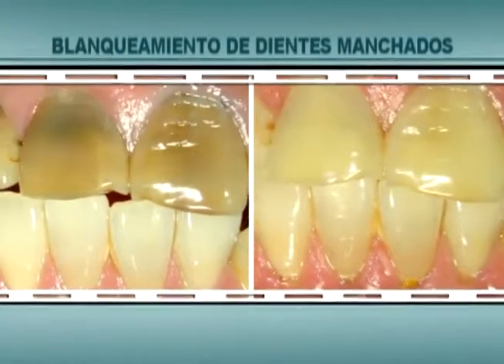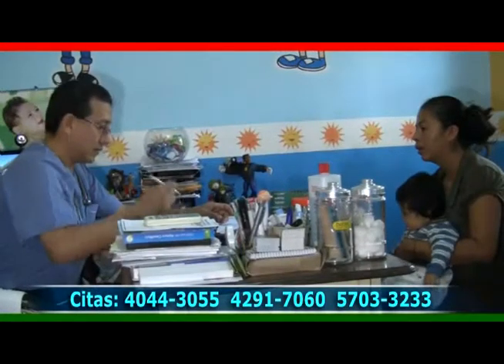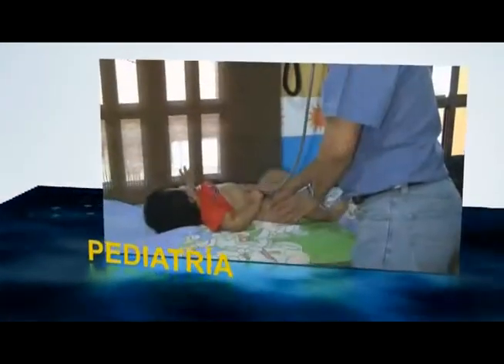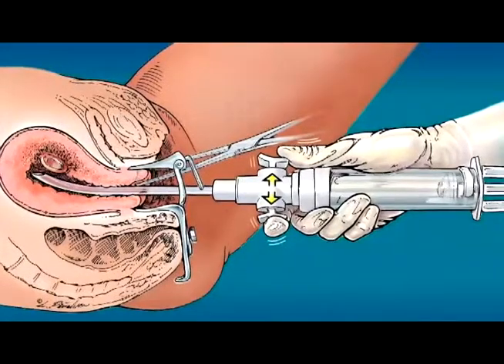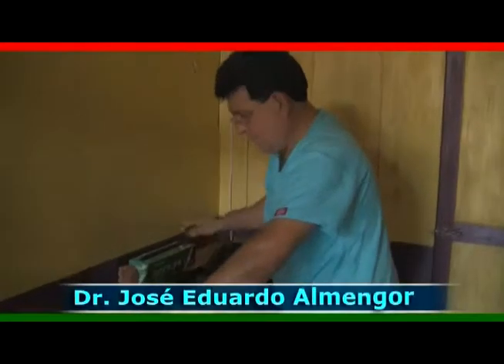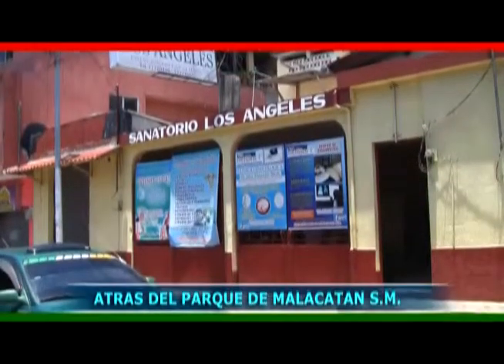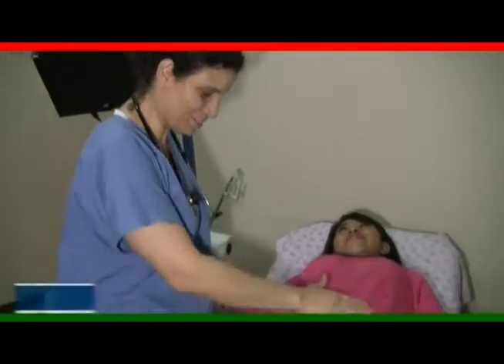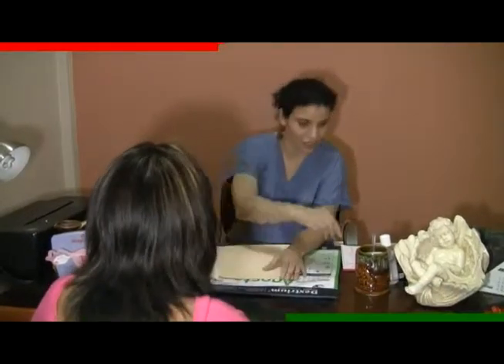MALACATÁN, S.M. -SALUD TV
Programa médico transmitido en ECN  Canal 18 de la zona costera de San Marcos.